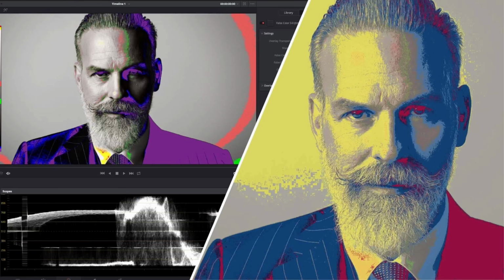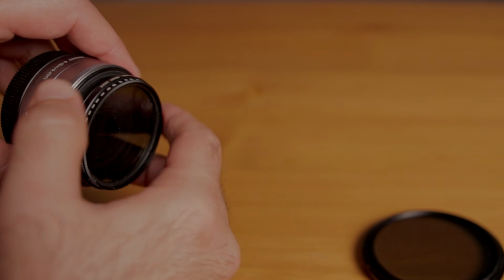This Turns The Canon R10 Into A Mini Cinema Camera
Cinematic video with your Canon EOS R10 —no pricey cinema camera needed!

Canon R10
Meike ND Filter Adapter (only for EF & EF-s lenses)
Meike 1/8 Black Mist Filter
Meike 1/4 Black Mist
Meike CPL Filter

Awesome EF & EF-S Lenses:
My Favorite APS-C Lens Ever
My Favorite Ultra-Wide Zoom Lens
Budget Ultra-Wide Zoom
Budget Telephoto

If You Prefer Native Here Are Some Good RF Lenses:
Best All-rounder Blurry Background Beast
Awesome For Portraits & Close Ups
Awesome Wide Lens w/ fast aperture
Best Vlogging Lens Ultra-Wide
Nice Long Range zoom

This Turns Your R50V Into Full-Frame

AI SOFTWARE YOU NEED TO KNOW ABOUT:
This AI turns photos into motion pictures: